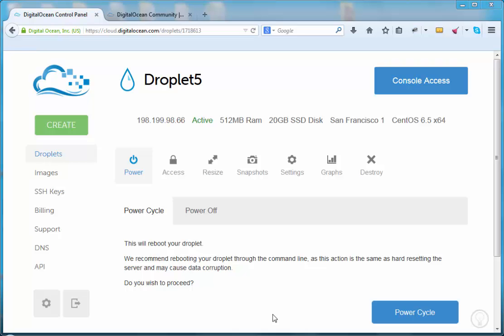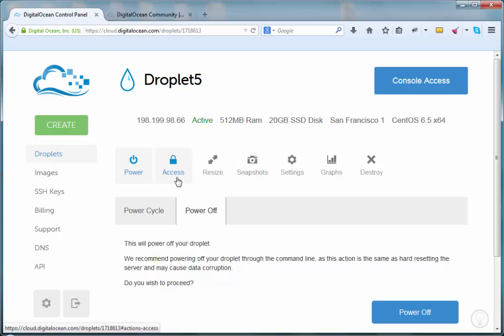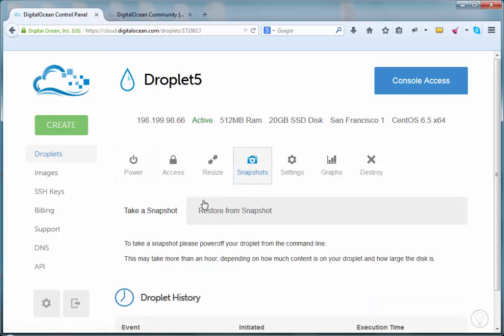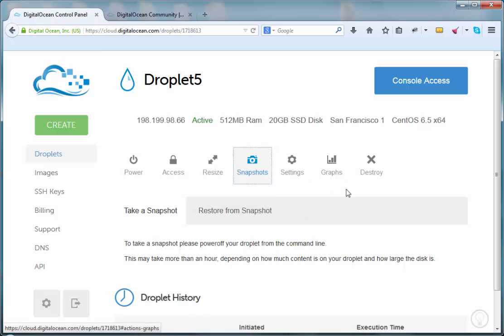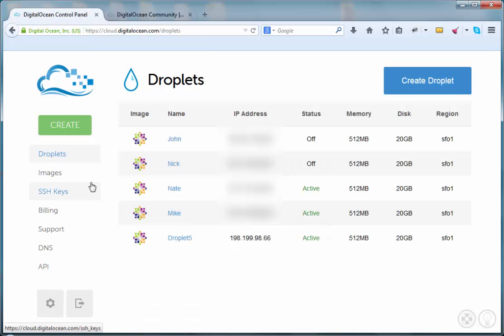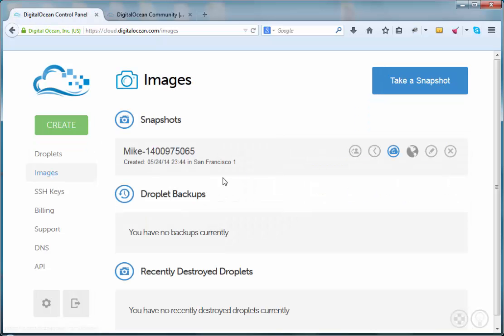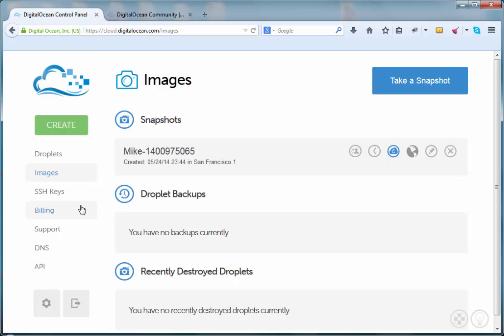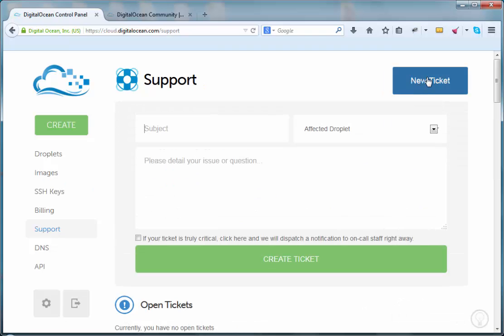Moodle Project: Part 2 - Overview of DigitalOcean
This goal of this series of sessions is to install Moodle on a LAMP stack.